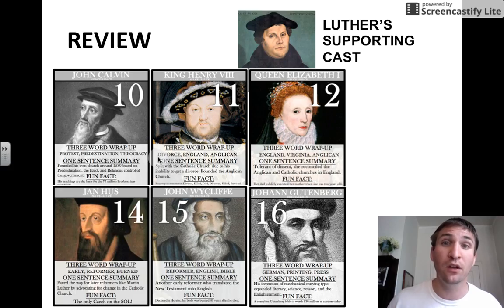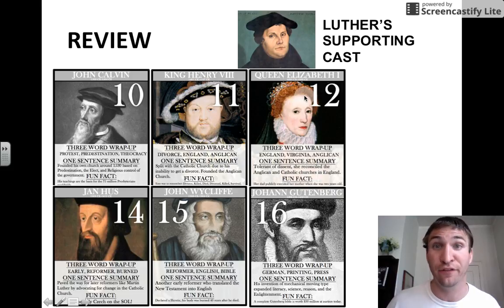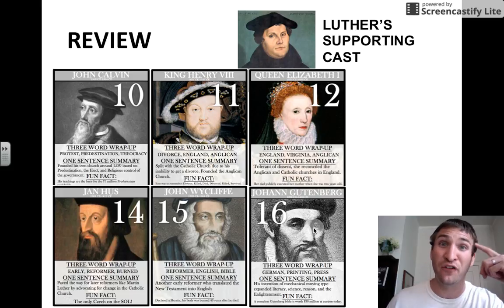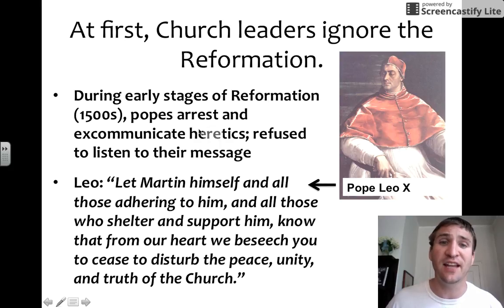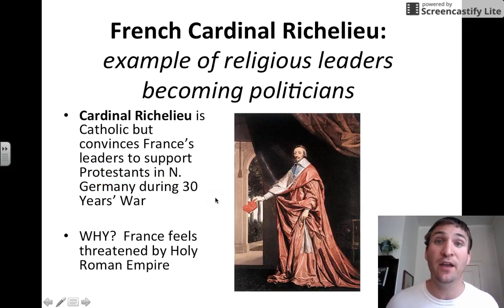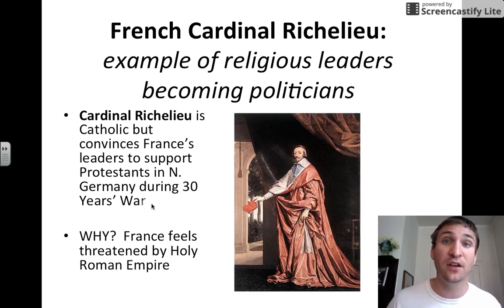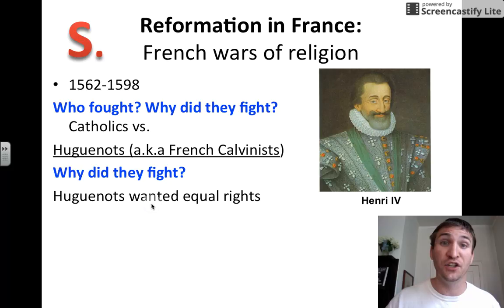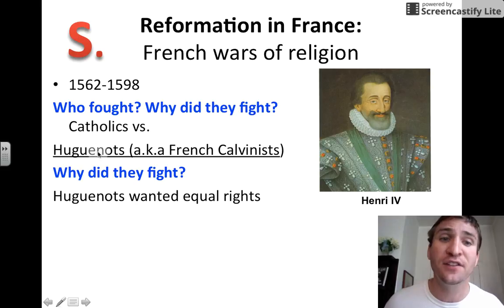U2L5 - part 1